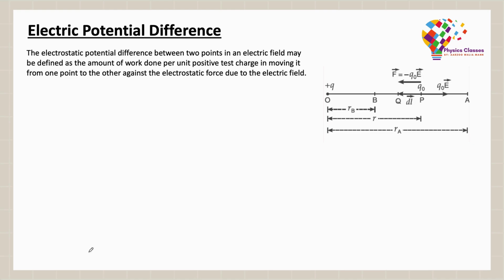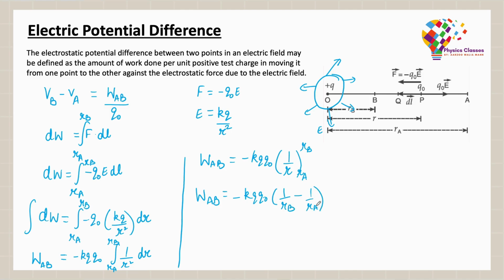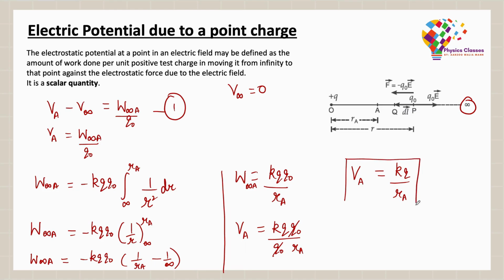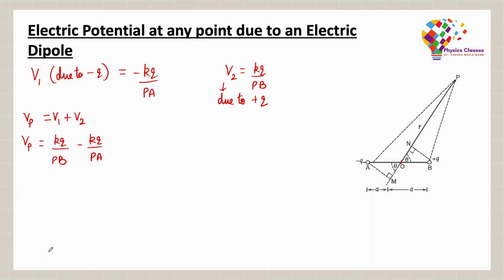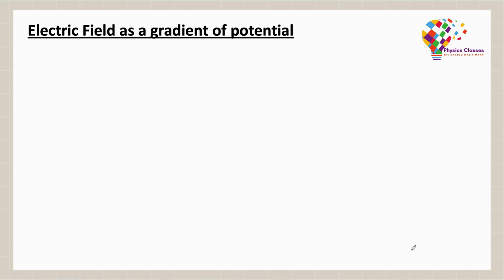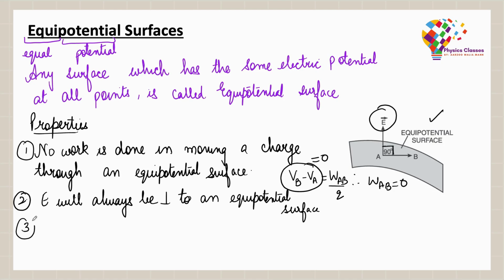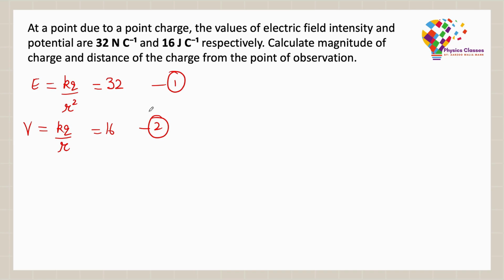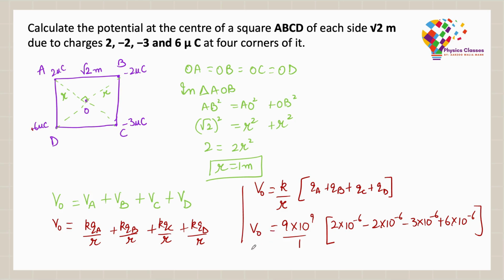Electric Potential | Class 12 Physics | CBSE | NEET & ISC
Learn Electric Potential in the easiest way with Aarzoo Walia Mann!

In this Class 12 Physics session, we cover:
✔️Electric Potential Difference
✔️Electric Potential at a Point
✔️ Electric Potential due to a Dipole
✔️ Equipotential Surfaces
✔️ Relevant Questions

This lecture is useful for:
📘 ISC Physics
📘 NEET Aspirants

If you want Physics to feel simple and logical, this channel is for you ❤️

👩‍🏫 Taught by Aarzoo Walia Mann
✨ 13+ Years of Teaching Experience
✨ 12,000+ Live Teaching Hours
✨ Founder of My Buddy Tutor